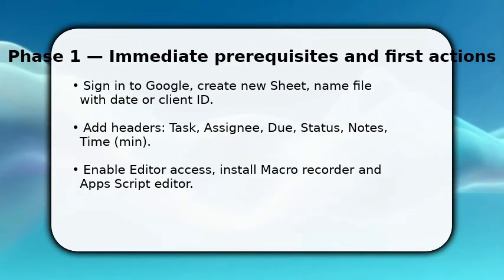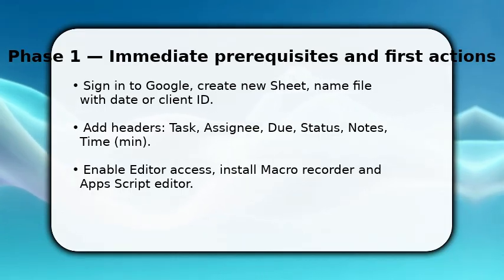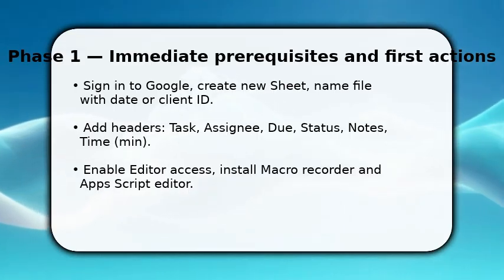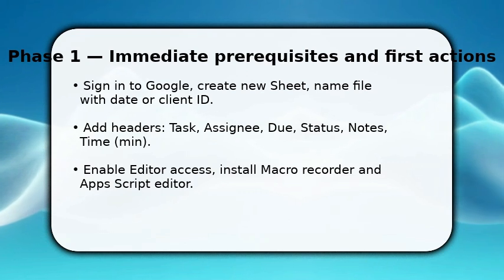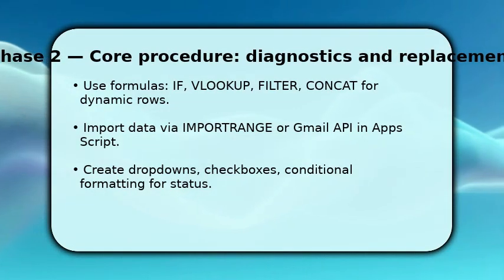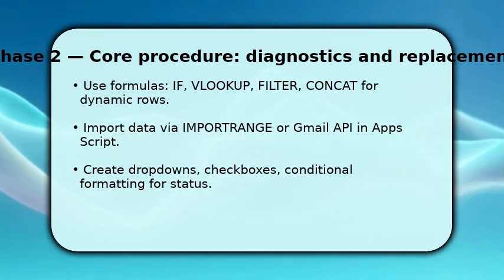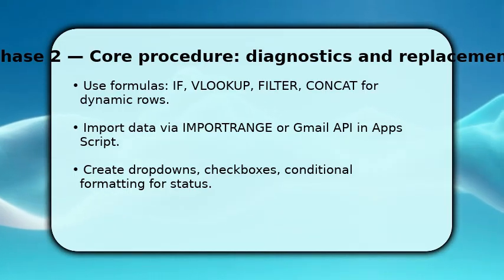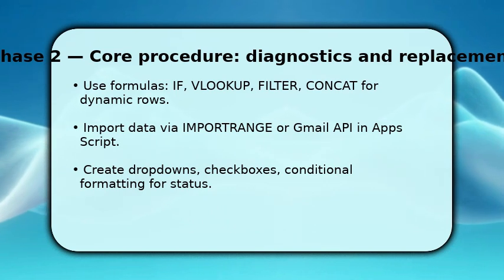How to Use Google Sheet as a Virtual Assistant (easy Method)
How to Use Google Sheet as a Virtual Assistant (easy Method) | 🔒 Surfshark VPN Deal — Stay private and secure. $1.99/mo + 3 Months Free ▸

Learn how to leverage Google Sheets as a personal virtual assistant for organizing tasks and schedules. This step-by-step guide simplifies the process, making it accessible even if you're new to spreadsheets.

Google Sheets, VirtualAssistant, OrganizeTasks, Scheduling, SpreadsheetTutorial, ProductivityTool, DigitalPlanner, TaskManagement, TimeSavingMethod, OfficeSuiteFunctionality